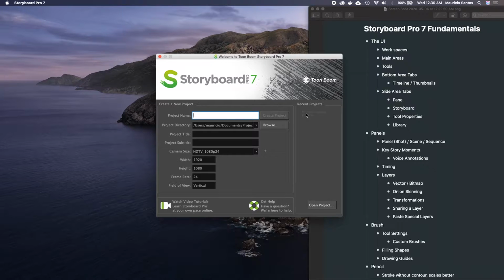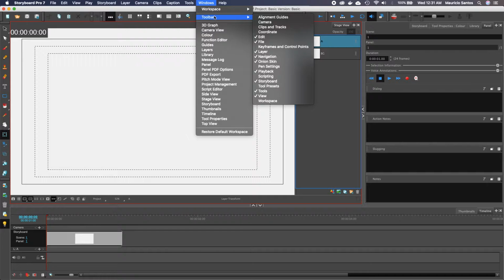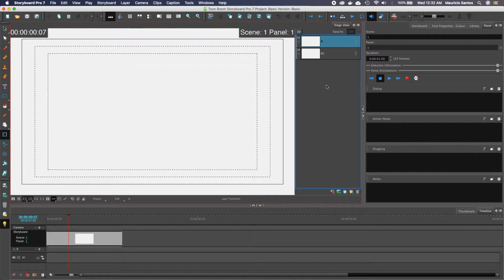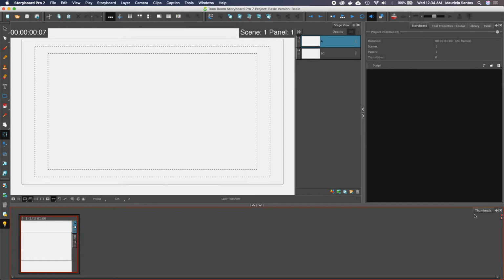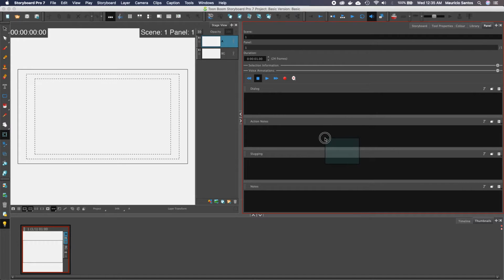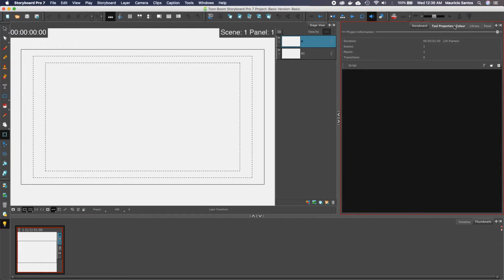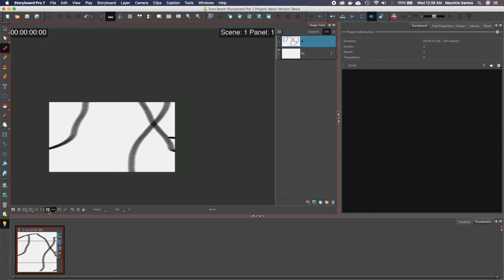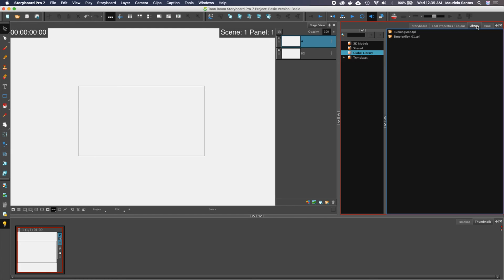Basic UI in Toon Boom StoryboardPro7